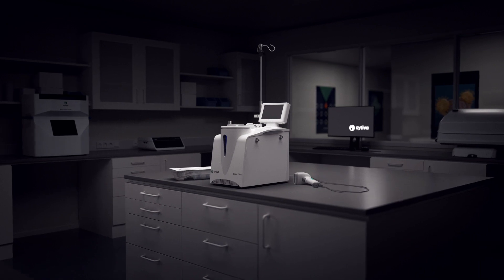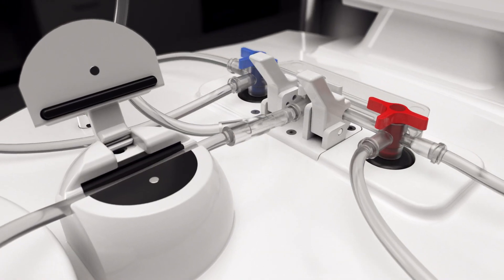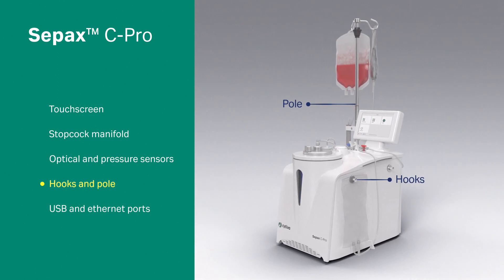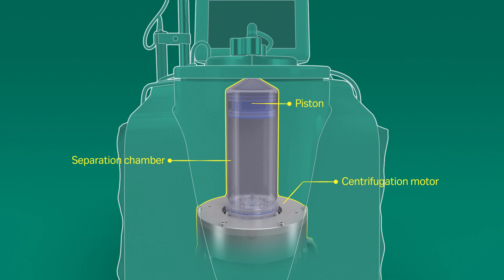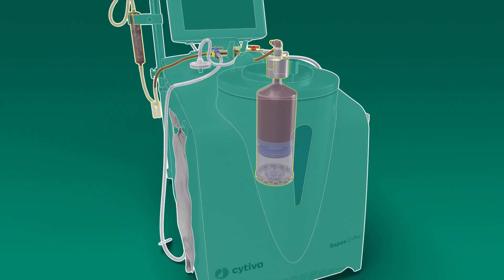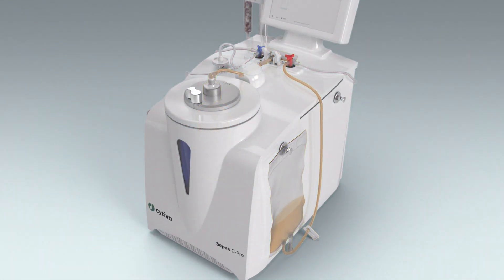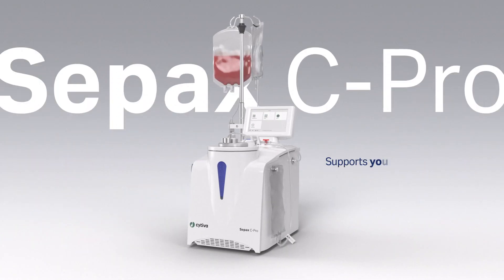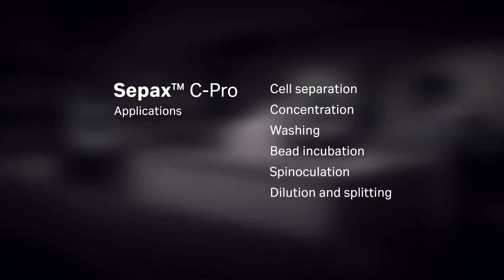Sepax C-Pro cell processing system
Cytiva instruments like the Sepax C Pro help advanced cell therapies touch the lives of more people.